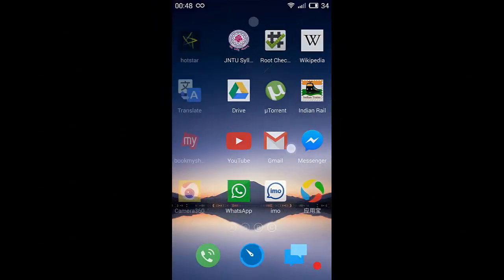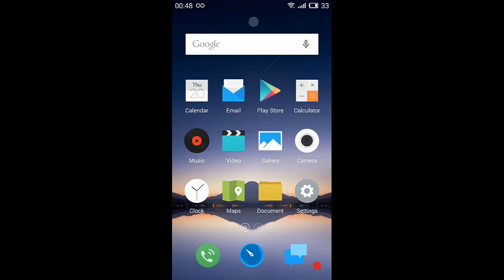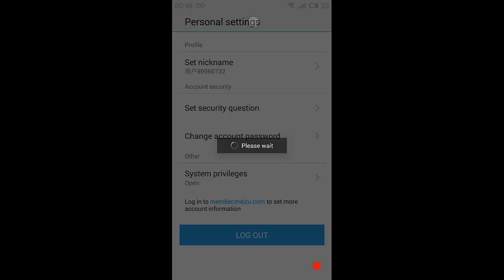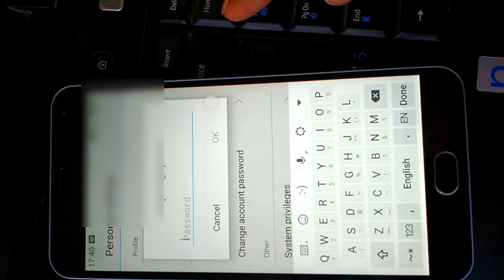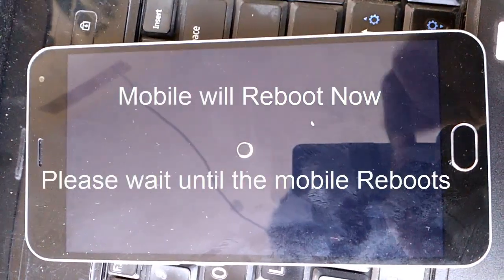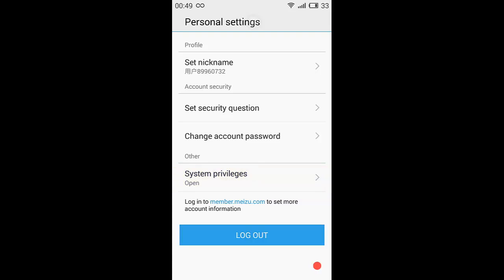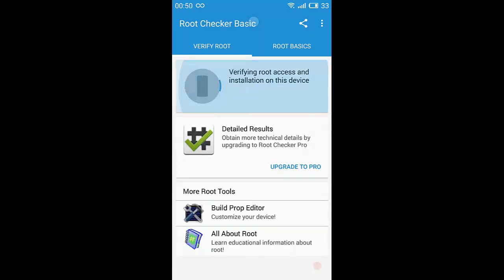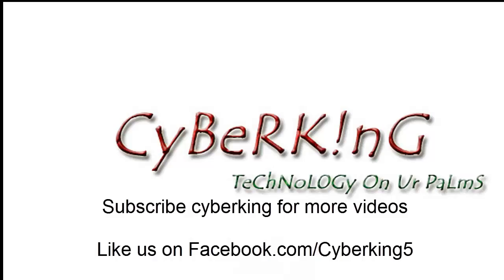How to Root Meizu M2 Note || Meizu MX5 || Meizu MX4 PRO || Meizu M1 Note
goto settings - accounts - flyme account - account id - system previliages - enter password - click OK -mobile reboots .
Rooting Completed Successfully